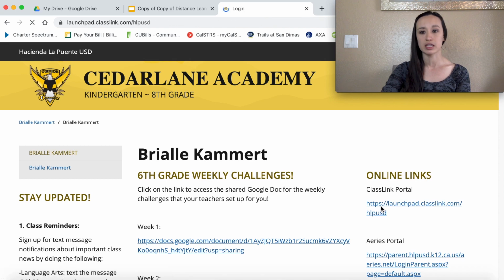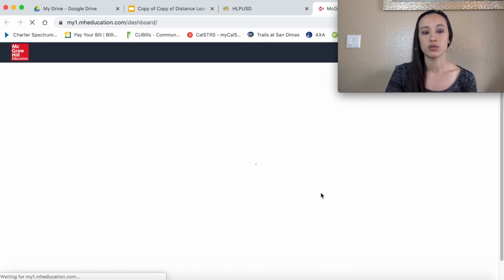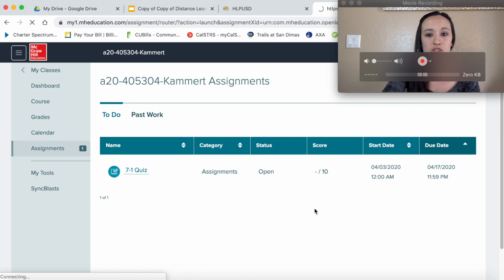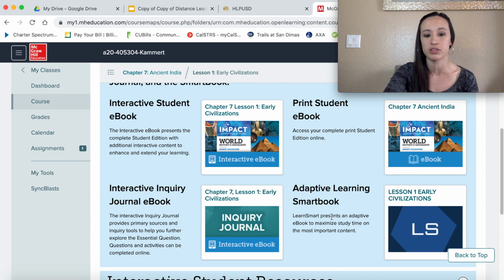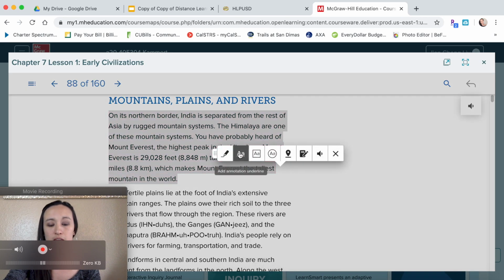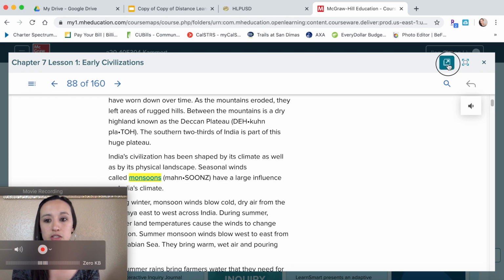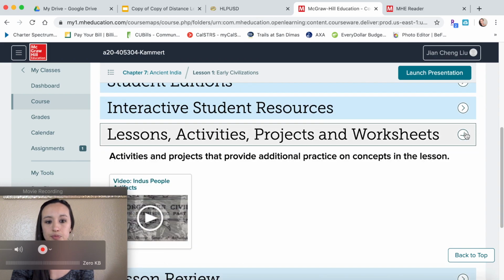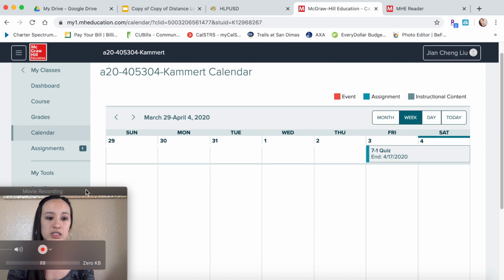How to use ConnectEd Tutorial